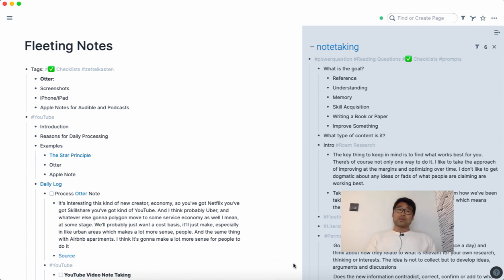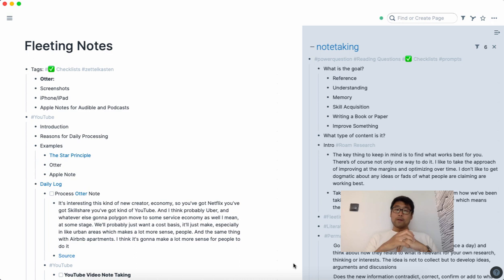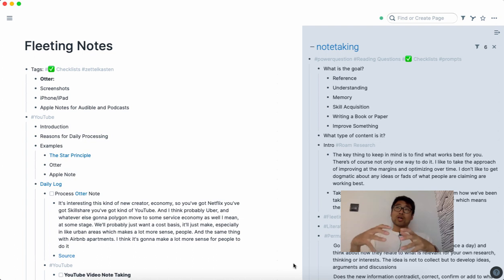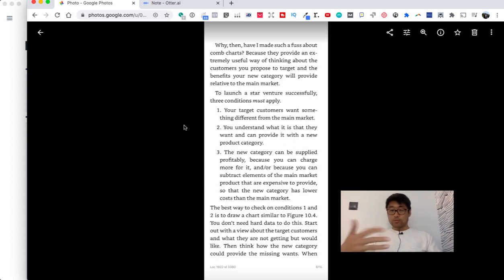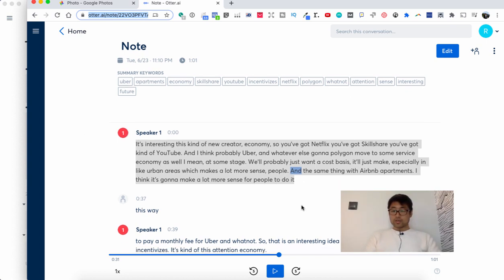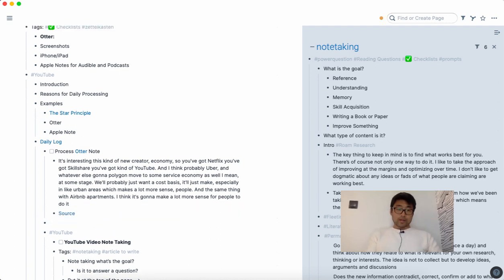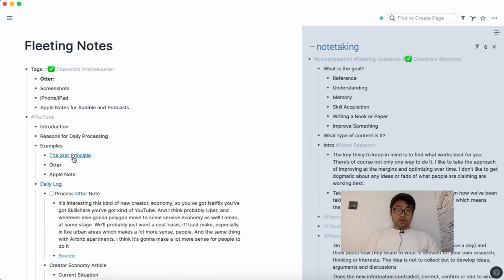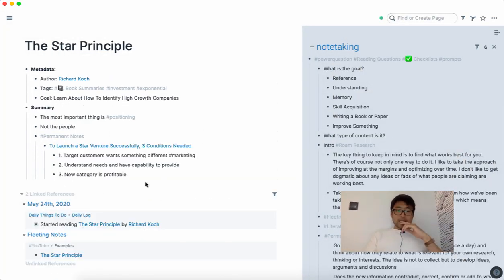Roam Research Tutorial: Smart Note Taking Part 2. Taking Fleeting Notes using Zettelkasten & Otter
Learn to Take Smart Notes in Roam Research

In this video, I go through Fleeting Notes, an idea developed in Zettelkasten

I like to take screenshots on my iPhone, iPad, Apple Notes, etc. You can do something similar for Kindle notes.

This is the second video in the Note Taking Series.